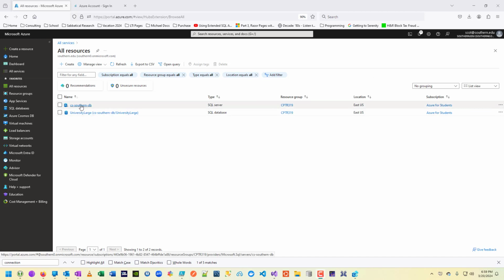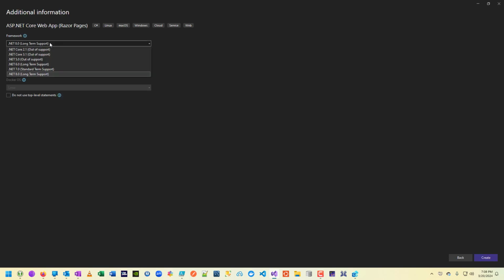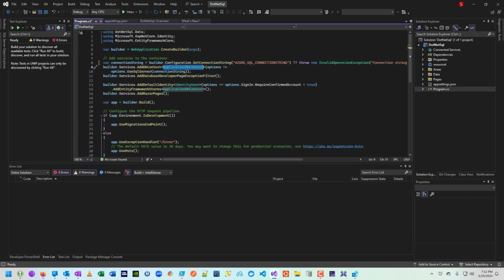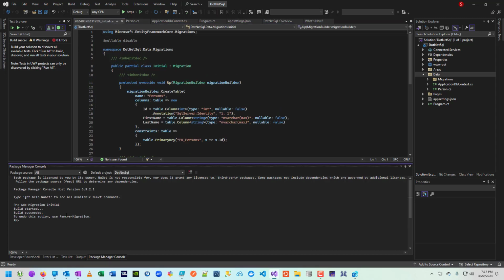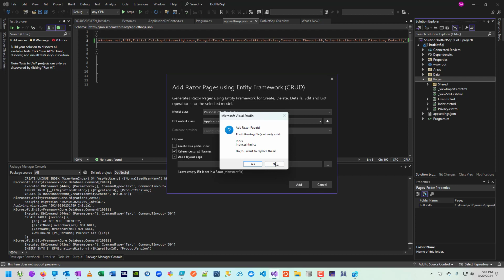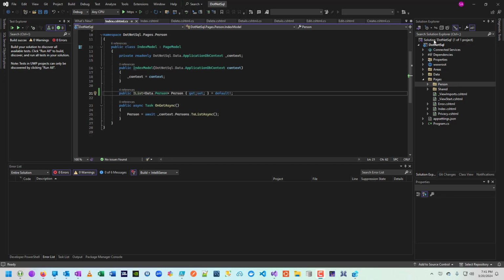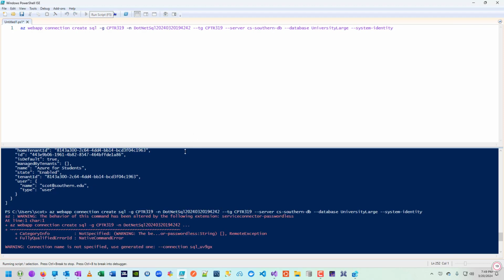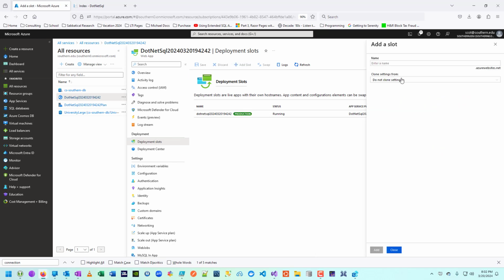ASP NET 8 on Azure with Asp net Identity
This is a simple Asp.Net 8 Razor pages application using Identity (individual accounts) connected to an Azure SQL database and finally deployed to Azure as a web app.